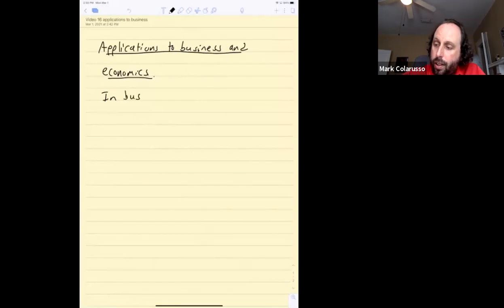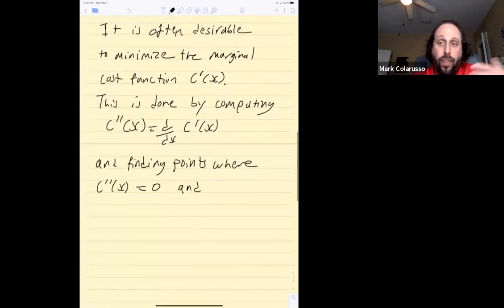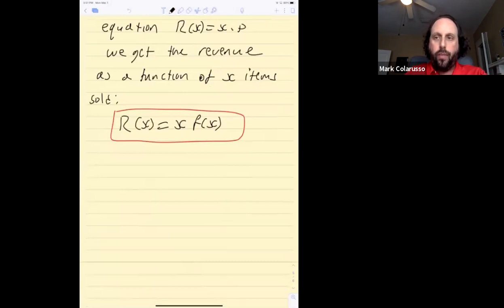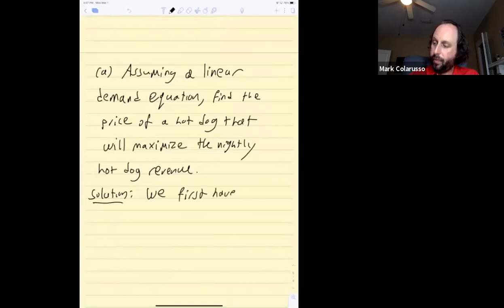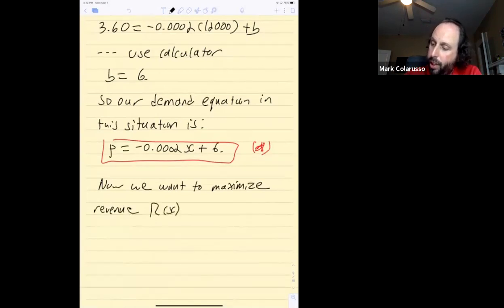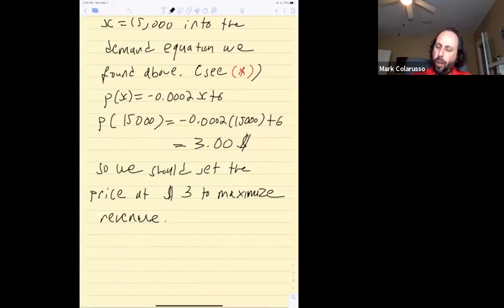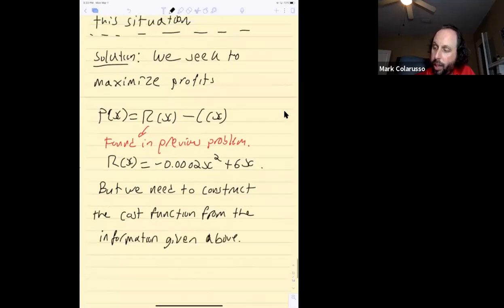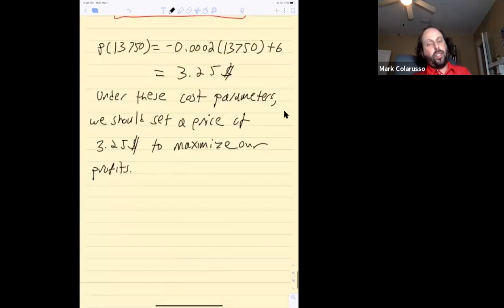Video16 Applications to business and econ